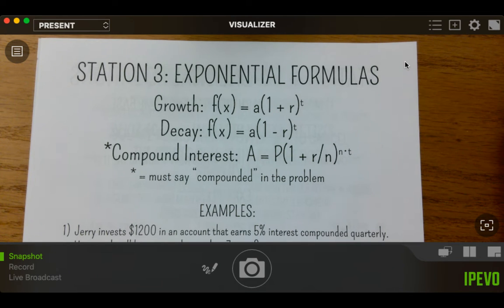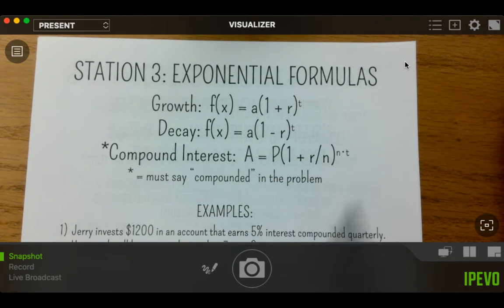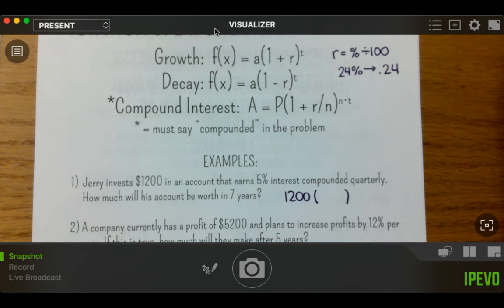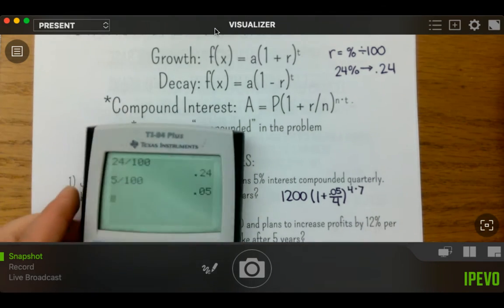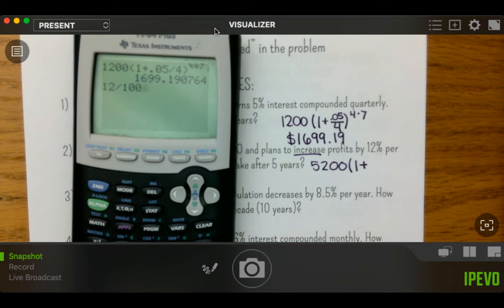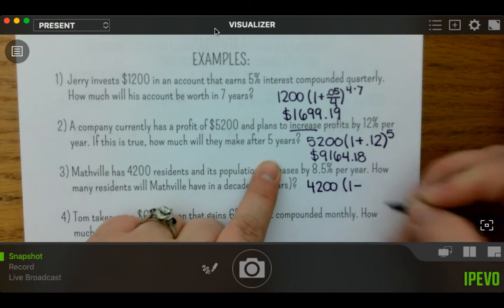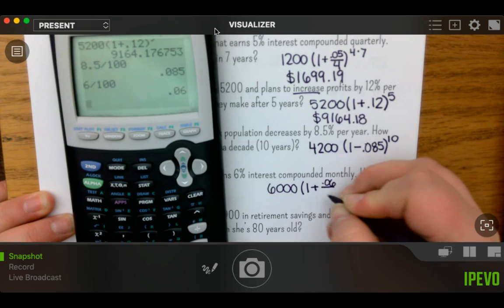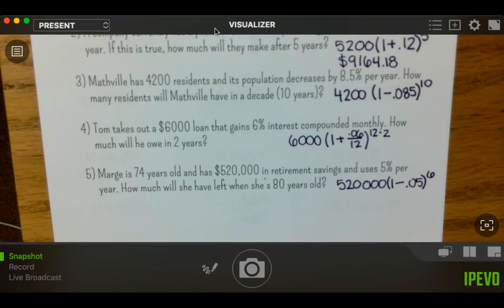Unit 5 Review (Station 3)